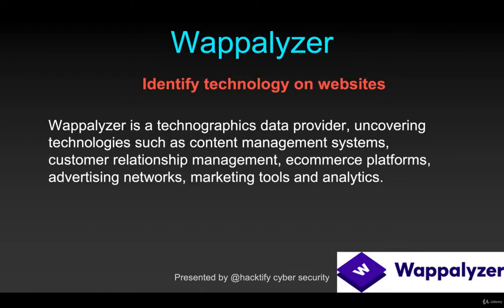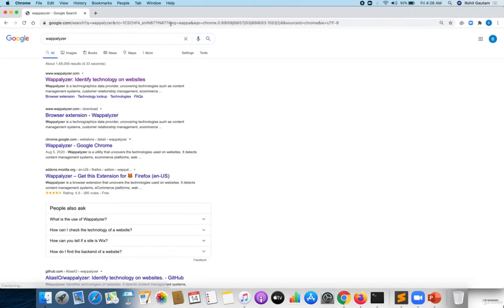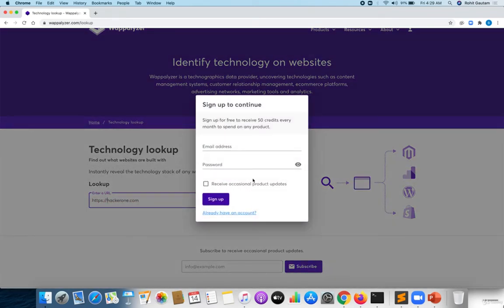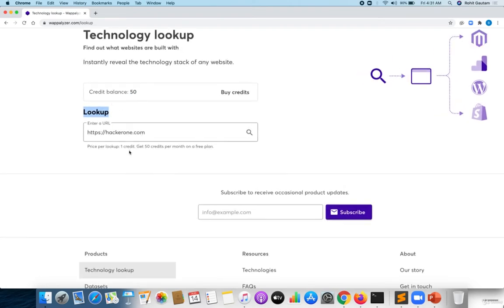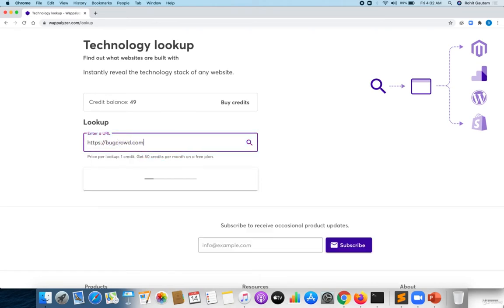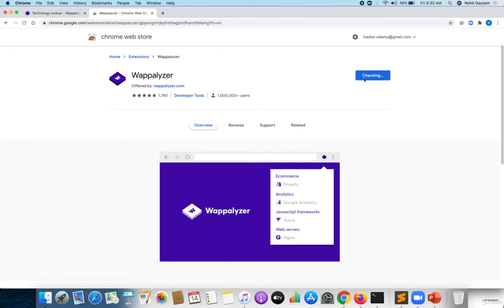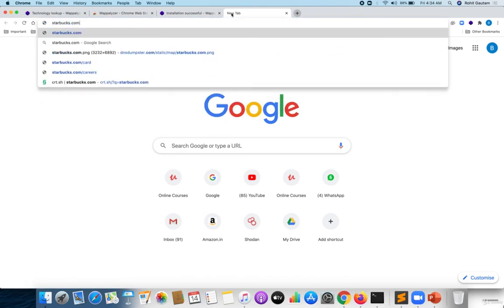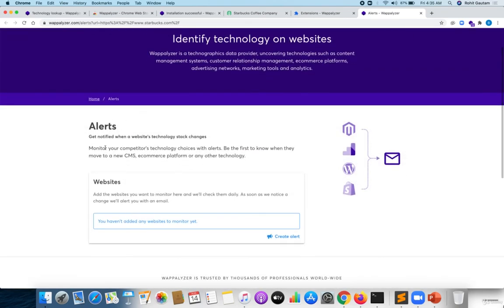57 Wappalyzer for Technology Identification